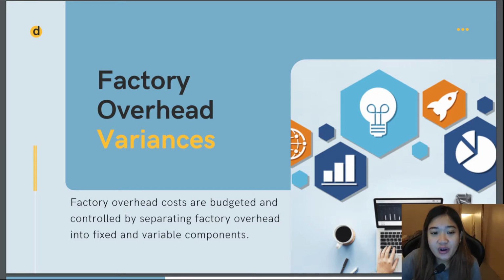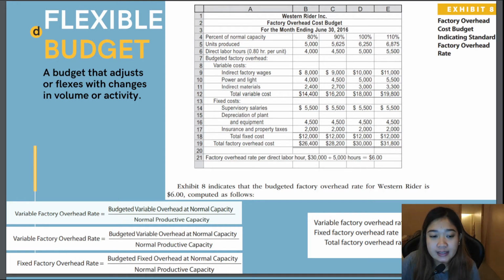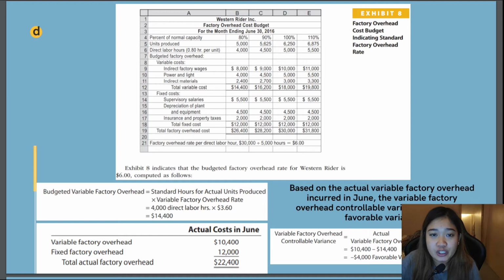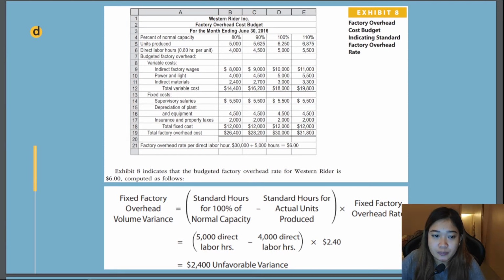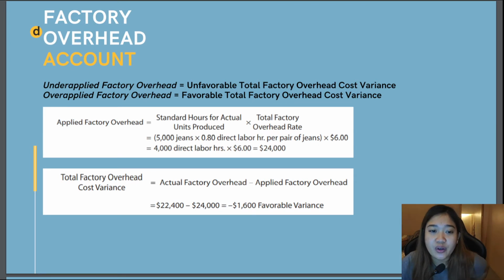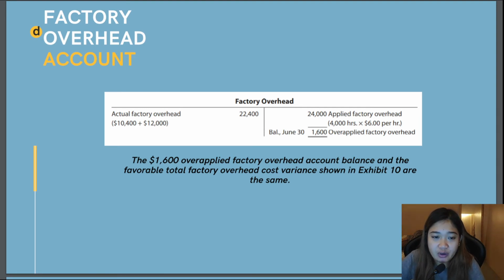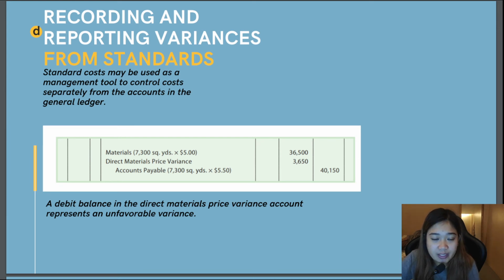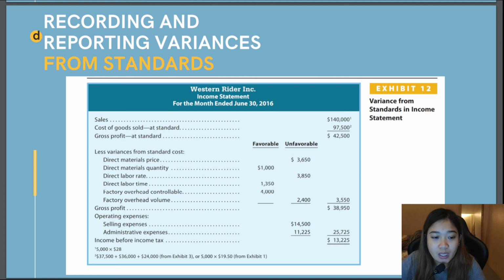MBA 112-A Factory Overhead Variances